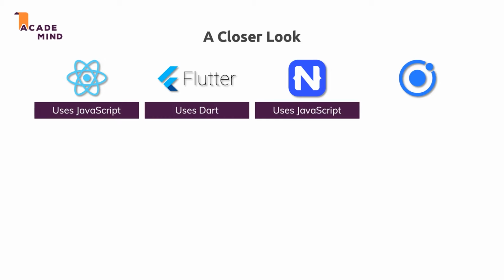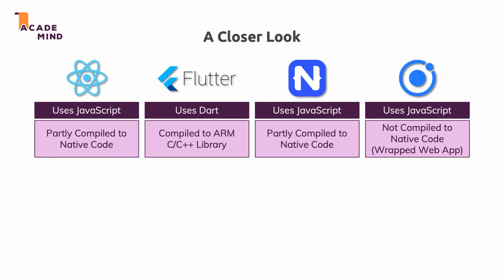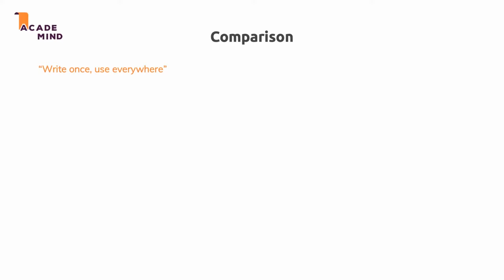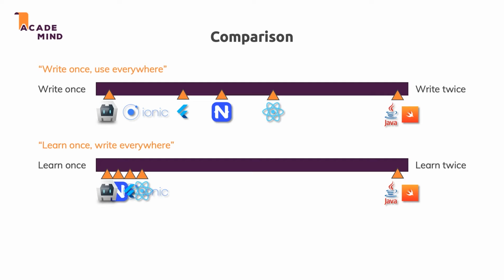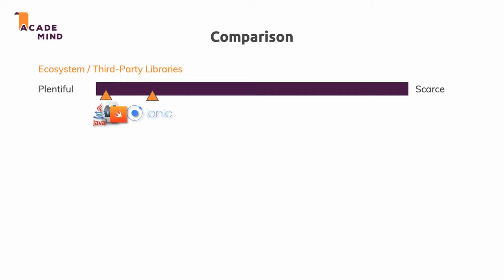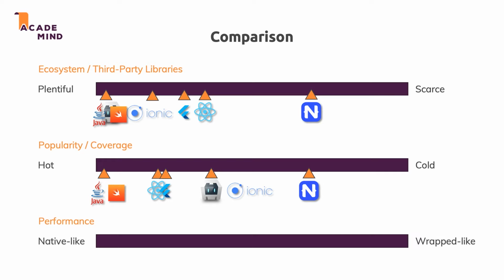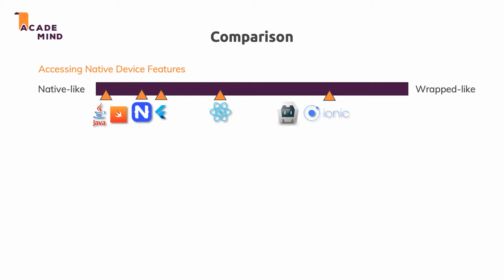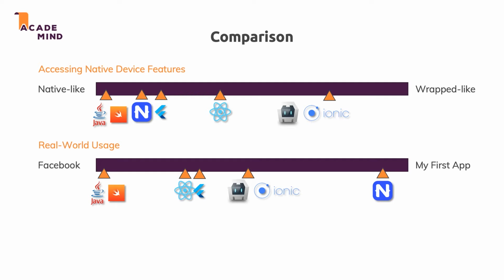Which one is best for you? Flutter, React Native, Ionic or NativeScript?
Should you learn Flutter? Or is React Native better? What about NativeScript and Ionic? I worked with all of them, here's my comparison.

All courses are extremely comprehensive, project-based and fully up-to-date!

Interested in the future of React Native and Flutter? I got dedicated articles + videos on that as well!